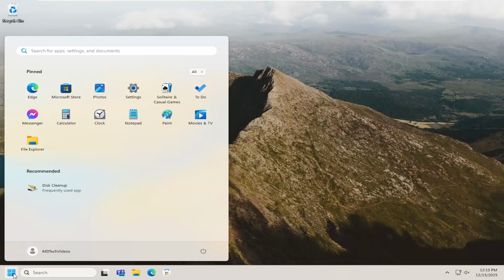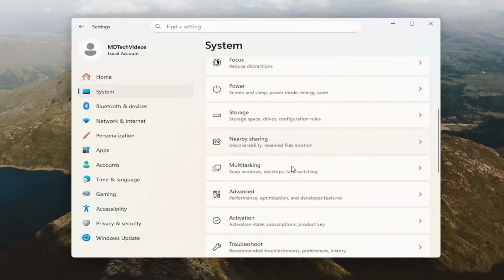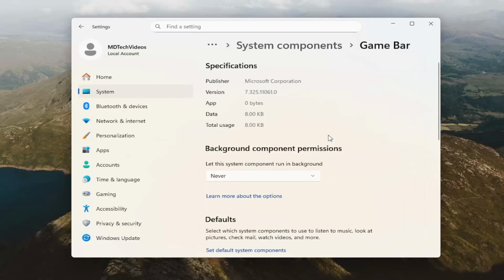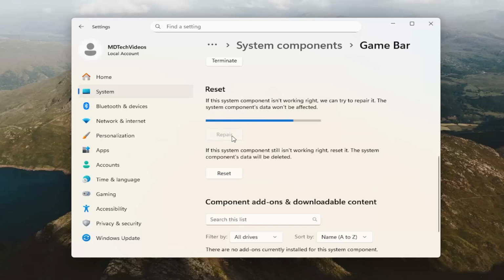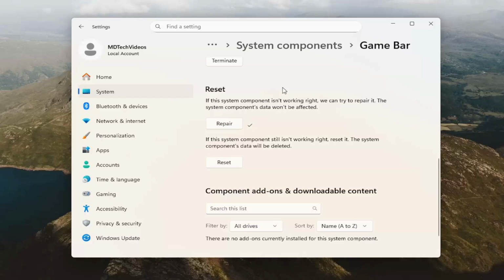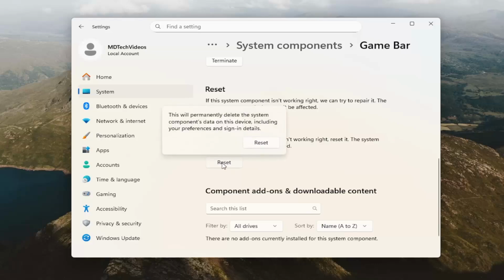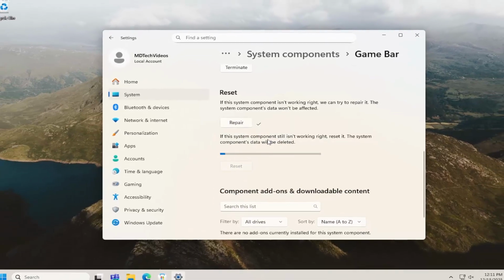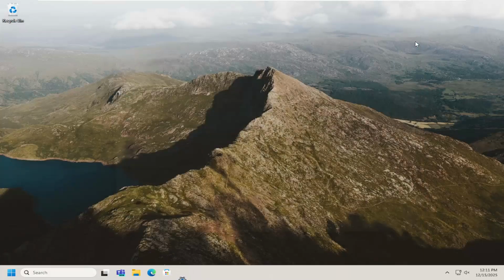How To Fix Xbox Game Bar Capture Greyed Out in Windows 11 [Tutorial]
This video tutorial focuses on how to fix the Xbox Game Bar capture greyed out issue in Windows 11, a common problem that prevents access to screen recording and capture tools. It explains how the Xbox Game Bar capture feature is intended to function within the Windows 11 gaming environment. The tutorial discusses typical scenarios where capture options may appear unavailable due to system behavior or feature limitations. Viewers gain helpful insight into how capture settings interact with games and applications.

The tutorial also highlights how this issue can affect gameplay recording and content creation workflows. It emphasizes understanding system permissions and feature dependencies that influence capture availability. Rather than outlining step-by-step solutions, the video focuses on explaining the behavior and impact of the greyed out capture option. Overall, the content helps Windows 11 users better understand Xbox Game Bar capture limitations and related issues.